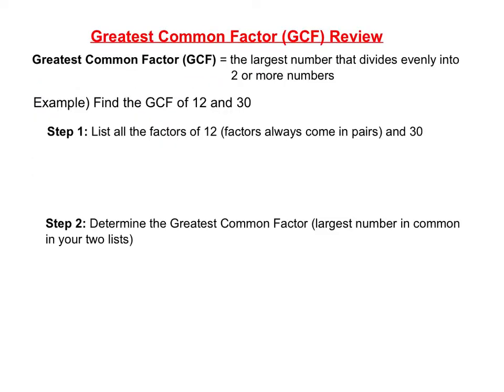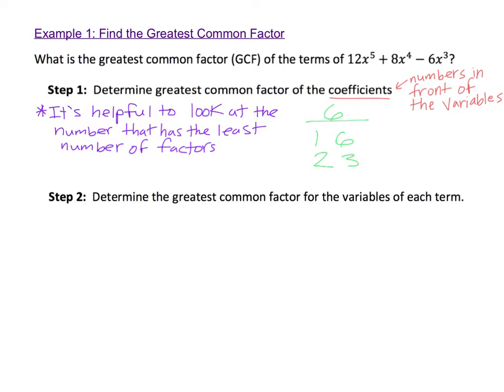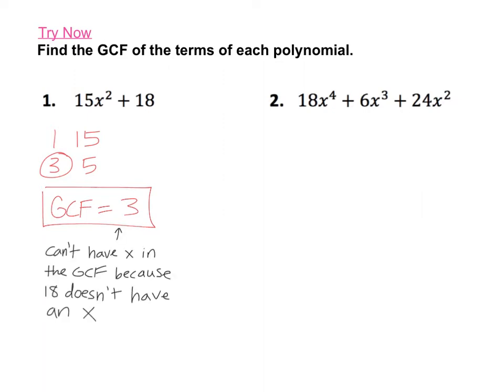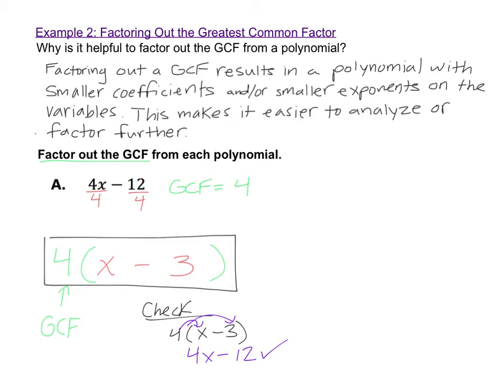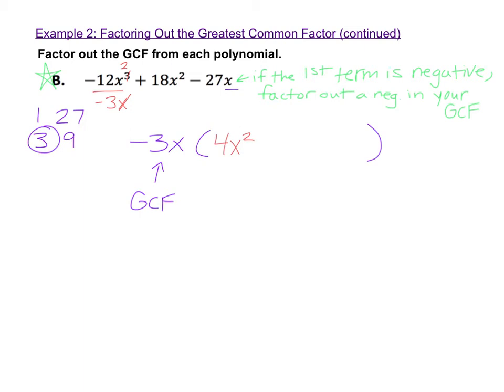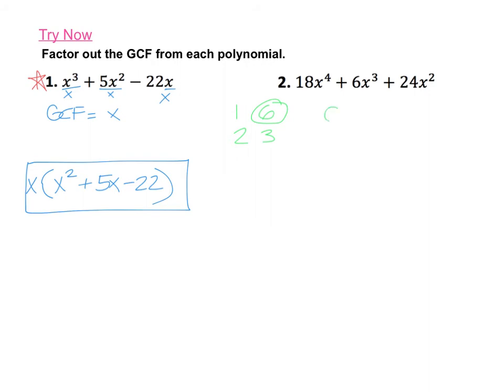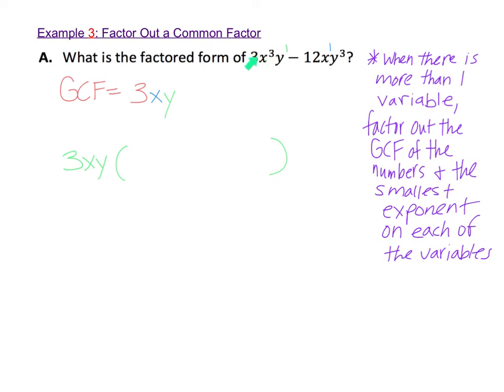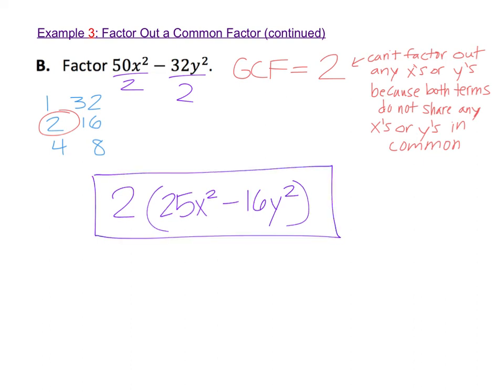7.4 Factoring Polynomials using GCF